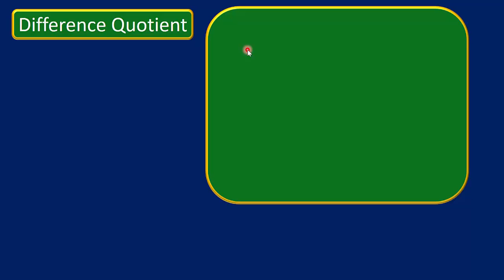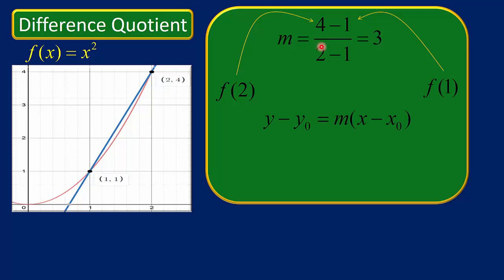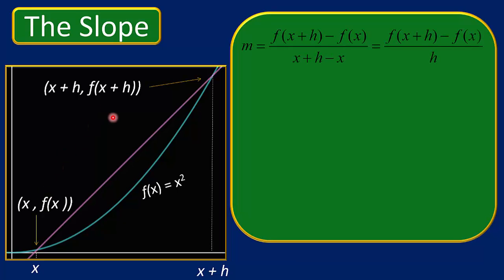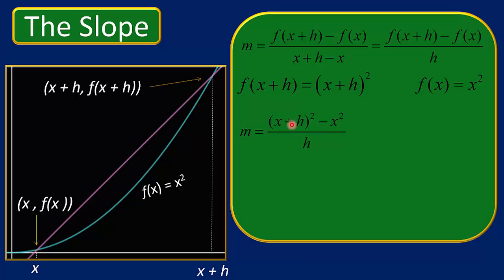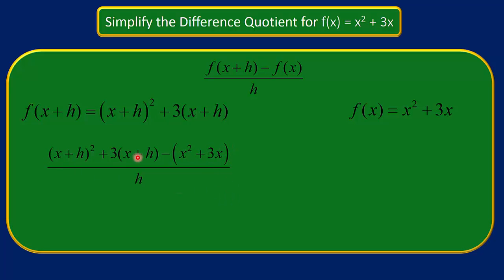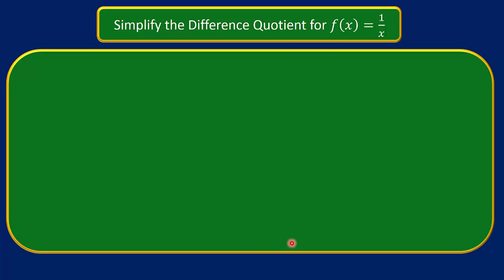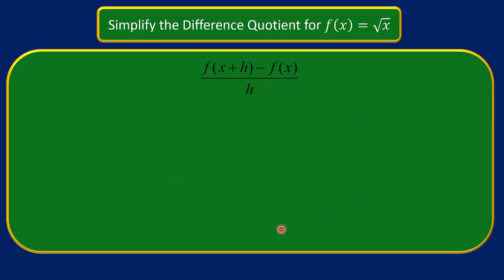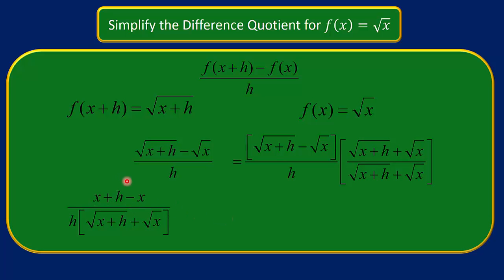8 Functions Difference Quotient